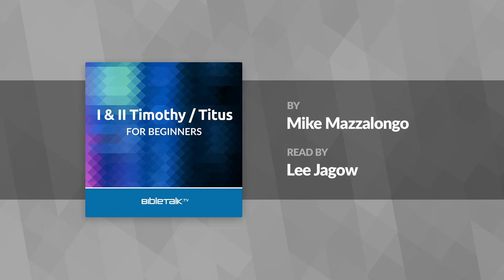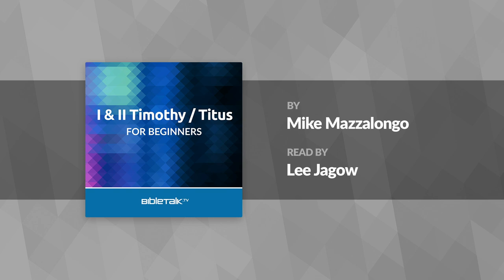I & II Timothy / Titus for Beginners – Full Free Audiobook – Mike Mazzalongo | BibleTalk.tv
The “Pastoral” epistles are a compact resource containing instructions and encouragement in the proper organization and function of the New Testament church so that today’s ministry leaders can carry out their work with confidence and the assurance that they are ministering in the spirit and direction of Paul, the inspired Apostle.

Chapters:
0:00:00 | Introduction
0:49:07 | 1. Introduction to I Timothy
0:20:33 | 2. Paul's Charge to Timothy
0:35:00 | 3. Paul's Personal Witness
0:48:06 | 4. Paul's Instructions on Prayer and the Role of Men and Women in the Church
1:21:40 | 5. The Role, Work and Qualifications of Elders
1:52:19 | 6. Elders, Deacons and the Church: Part 1
2:15:46 | 7. Elders, Deacons and the Church: Part 2
2:35:56 | 8. The Reason for Paul's Letter to Timothy
2:49:36 | 9. The Minister and His Ministry
3:13:04 | 10. The Care of Widows
3:27:29 | 11. Disciplining Leaders
3:41:46 | 12. Paul's Teaching on Slavery
3:56:08 | 13. Paul's Final Instructions to the Church and Timothy
4:13:18 | 14. Introduction to II Timothy
4:31:16 | 15. Encouragement and Instructions: Remain Faithful: Part 1
4:50:02 | 16. Encouragement and Instructions: Remain Faithful: Part 2
5:05:30 | 17. Encouragement and Instructions: Remain Faithful: Part 3
5:22:33 | 18. Warnings and Assurance for the Future
5:38:55 | 19. Paul's Final Exhortation, Testimony and Benediction
6:01:54 | 20. Introduction to Titus
6:17:38 | 21. Titus' Mission
6:38:32 | 22. A Pattern for Sound Teaching